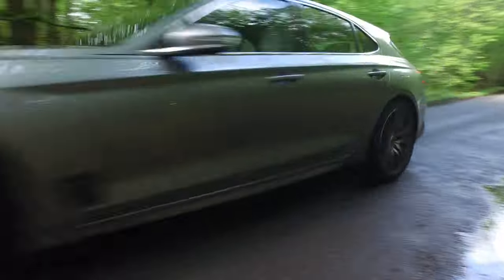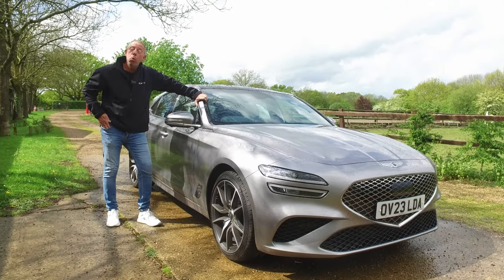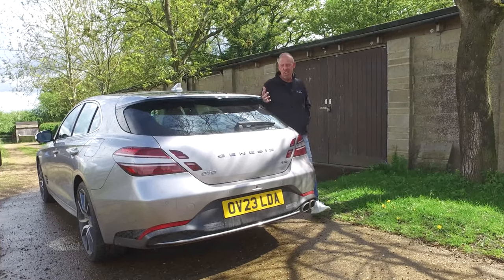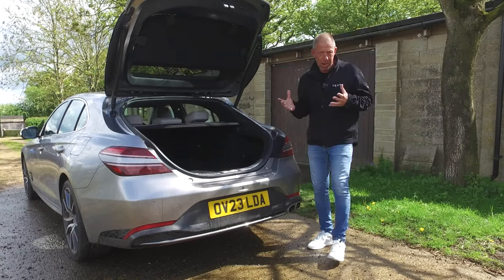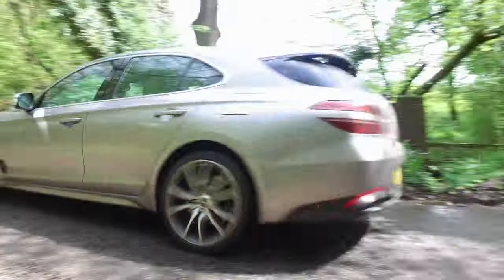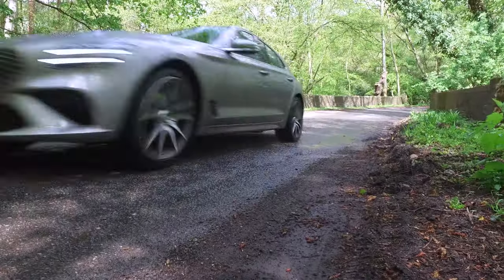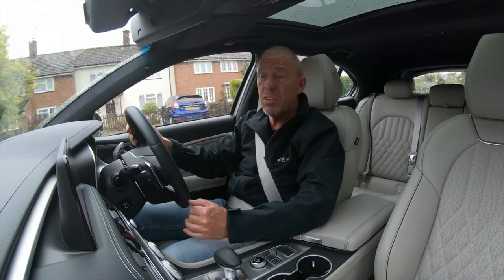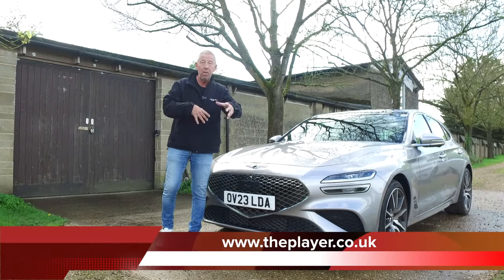Genesis estate car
This is the Genesis G70 Shooting Brake, the latest offering from Hyundai’s premium brand. Sitting alongside its existing range of smart saloons and imposing SUV’s this great looking estate car has the BMW 3 Series Touring, the Audi A4 Avant and the Mercedes C Class in its sights.
If it was looks alone, the Genesis G70 Shooting Brake would win hands down over the aforementioned, however, in a segment where style is only a fraction of what customers expect, can the G70 Shooting Brake cut the mustard?
The engine range at present is quite restricted with just two very conventional four cylinder units; a 2.2-litre diesel with 197bhp and a 2.0-litre petrol variant with either 194bhp or 241bhp. The latter delivers a sub-6.5 seconds 0-62 mph sprint time. All engines use the Genesis 8-speed auto gearbox.
Shooting Brake prices start at just over £35,000 for the 2.0-litre petrol version - or from around £38,000 for the 2.2-litre diesel. Either way, there are three trim levels - 'Premium', 'Luxury' (around £1,600 more) and 'Sport' (around £4,000 more). These prices are comparable with the entry-level figures for cars like Audi's A4 Avant, BMW's 3 Series Touring or the Mercedes C-Class Estate, but with those models, you'll need to spend a lot more to get a comparable level of equipment to that fitted with the G70 Shooting Brake. Just about everything you can imagine is fitted as standard.

Genesis doesn't have a network of UK dealerships. Instead, everything is done via so-called Genesis 'Studios' - which will be shopfronts in upmarket shopping centres. One has already been opened in London and others will follow. But you don't have to go to one of those. You simply connect with Genesis online, then you'll be allocated your own Genesis Personal Assistant who'll take you through the sales process, from test drive to delivery - and they'll deal with after-care as well. This Assistant isn't won't be salaried on commission as an ordinary car salesperson would be, so you won't get any hard sell.
Every Genesis is covered by a 5 year Care Plan which includes scheduled servicing for 5 years or 50,000 miles. With each service visit, Genesis will collect and return the car to your door. This also applies to any necessary work required, including warranty work. You simply contact your Genesis Personal Assistant to make it happen. Who can also arrange a courtesy car. The 5 year Care Plan also includes updates to in-car navigational maps. And there's complimentary subscription to Genesis Connected Services, which will allow you to access information services from your 'phone to digitally enhance your ownership experience.
So the G70 Shooting brake looks good, handles well and is beautifully finished inside, plus an equally big draw will be the class leading level of customer service back-up and all at relatively affordable prices. Worth a test drive then.

The PLAYER is the World's leading Bookazine (hard Backed Magazine), YouTube Channel and website for men. We publish a quarterly 200 page bookazine 'THE PLAYER INTERNATIONAL',  containing in-depth reviews and opinions from our team of experts, with articles and features written by some of the world's top journalists who have unrivalled access to the fastest, rarest, most exotic and exciting big boys toys.